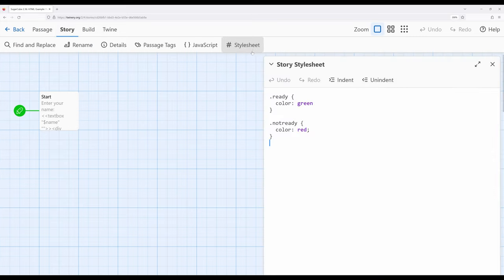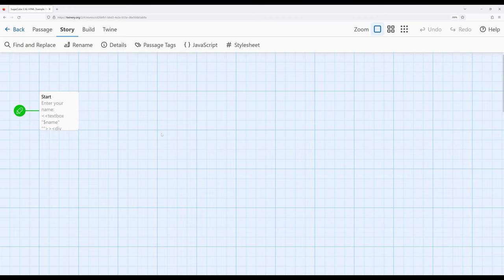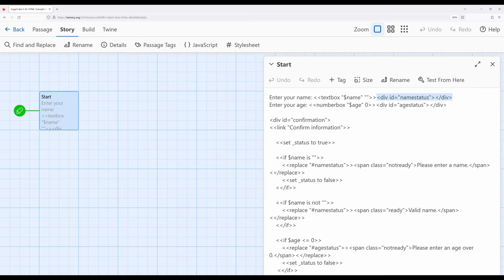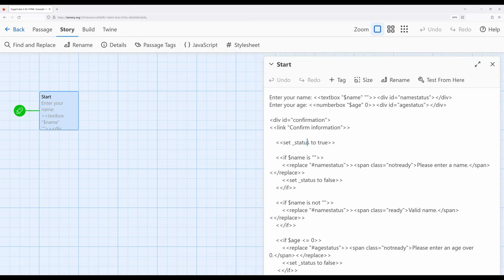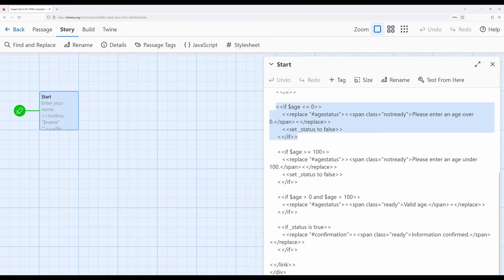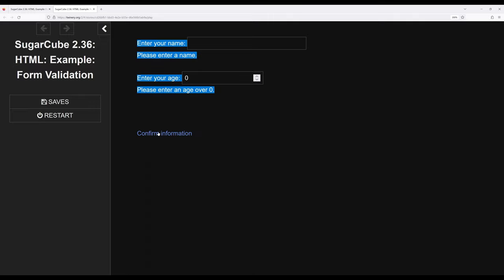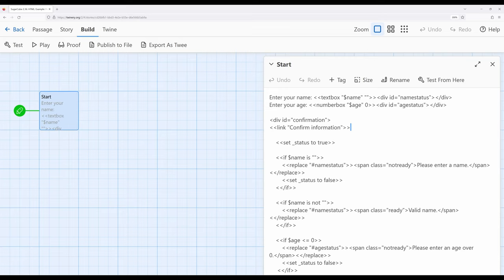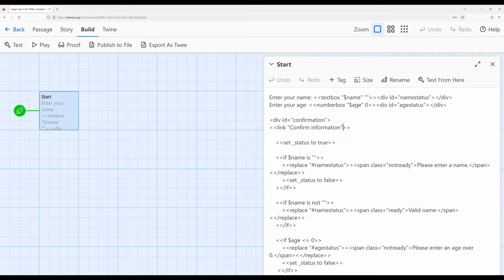Twine 2.6: SugarCube 2.36: HTML: Example: Form Validation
This video reviews combines knowledge of CSS with concepts from previous videos (using the Replace macro) to create a simple form for entering a name and age and then telling a reader if the data entered is valid or not.